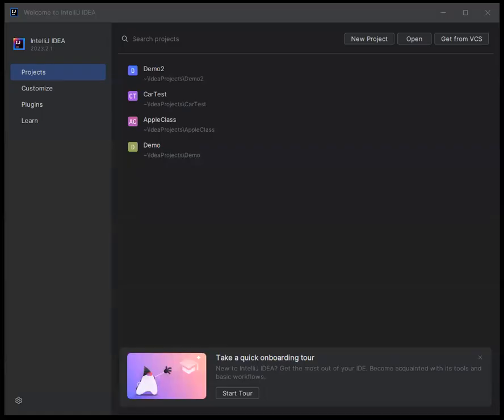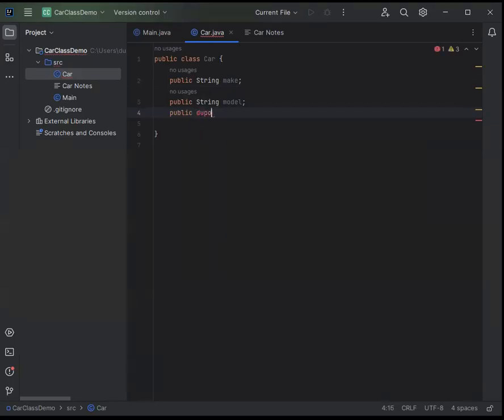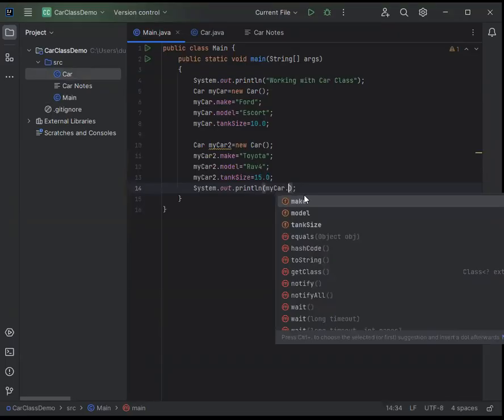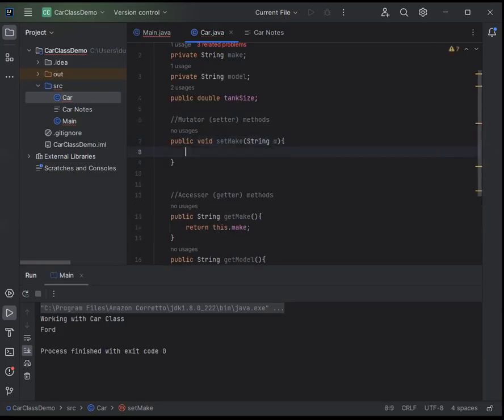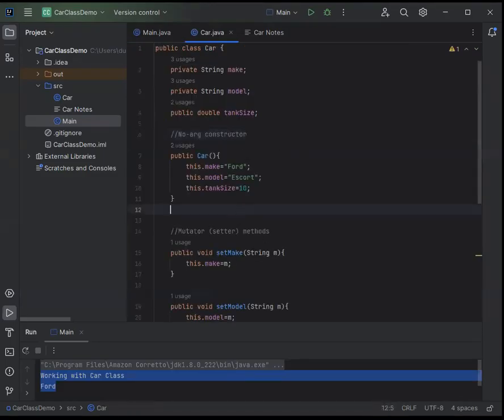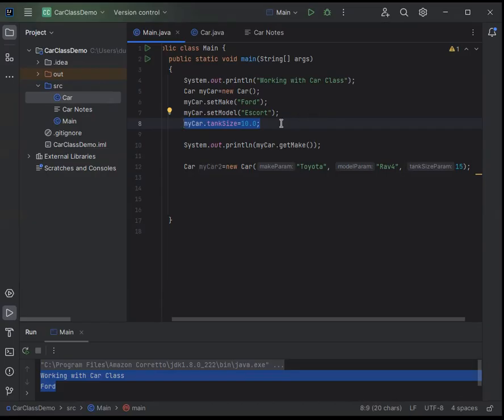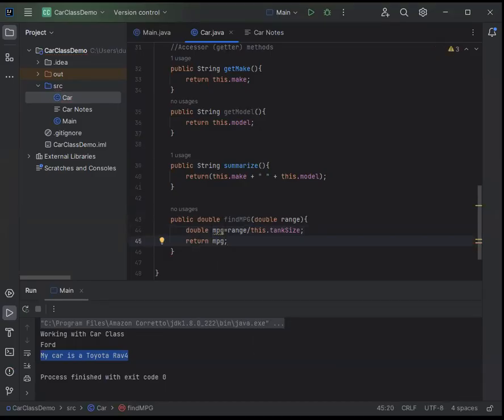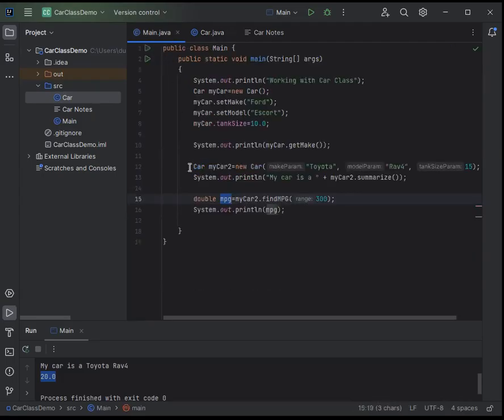Class Demo 1 Live Typing